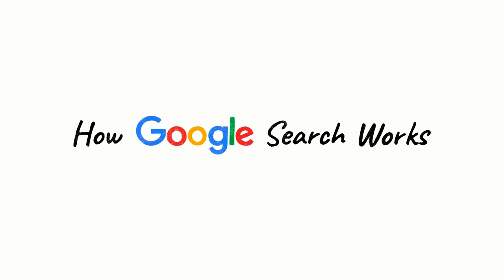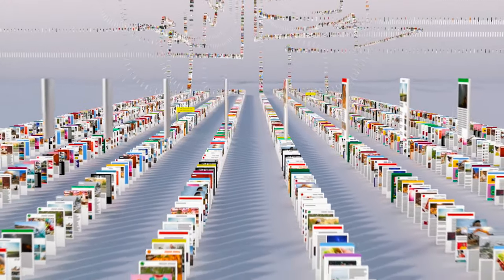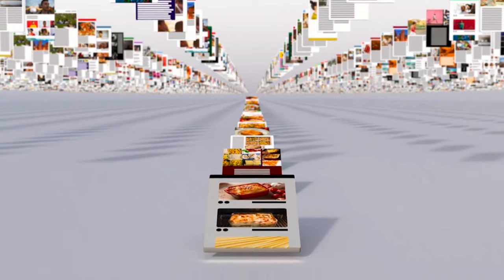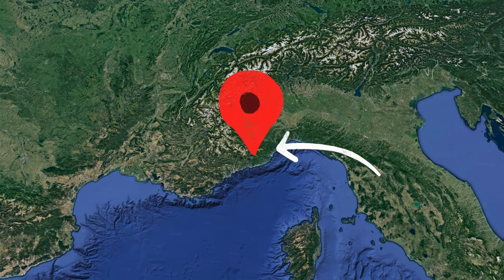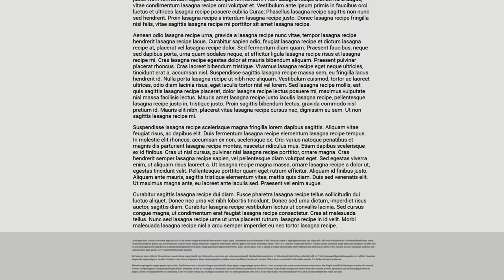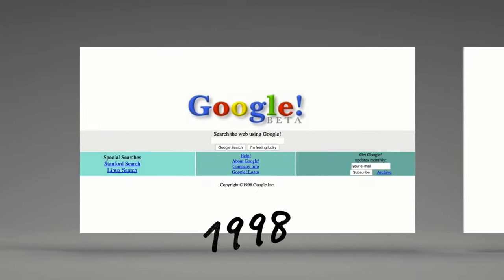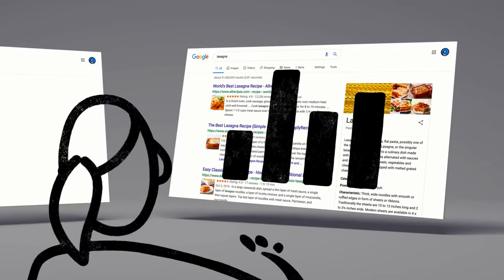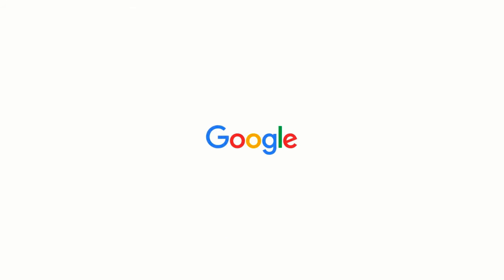How Google Search Works (in 5 minutes) Simply Explained in English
This video is a comprehensive summary of How Google Works i.e. how google works, how to google crawler crawls the web, how to google's spider finds links, articles, etc and how Google ranks results.  Everything about Google is explained in this video and this video explains how Google works.

Using Creative Commons Video with FUP - Fair Usage Policy.

A short video about how Google Search works, including how Google’s software indexes the web, ranks sites, flags spam, and serves up results. There’s also a part about a lasagna festival.